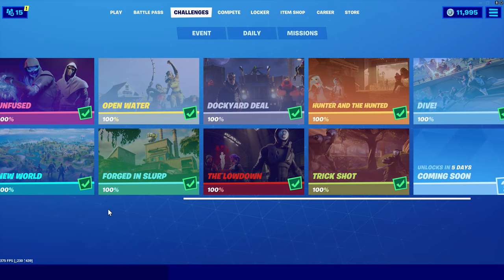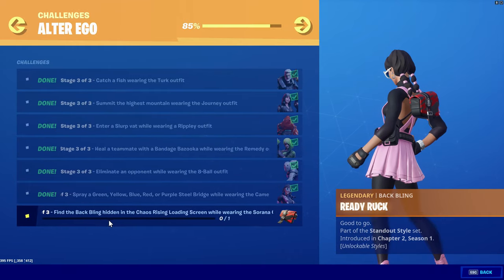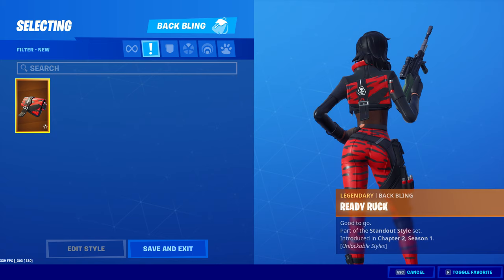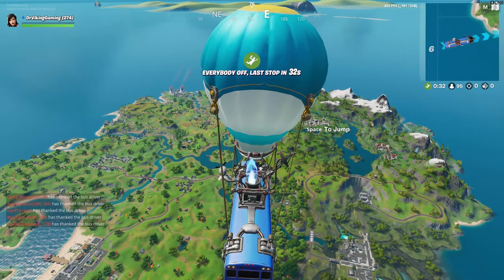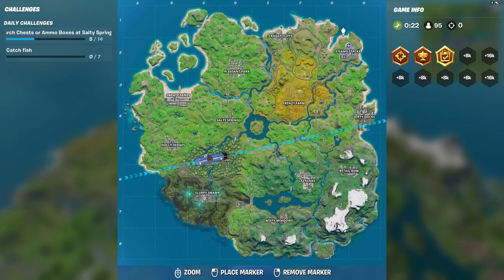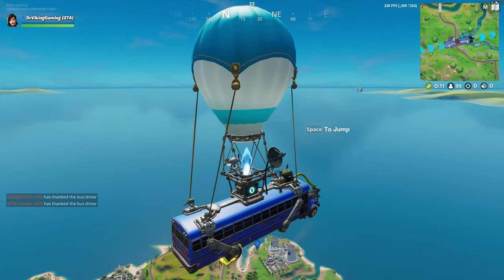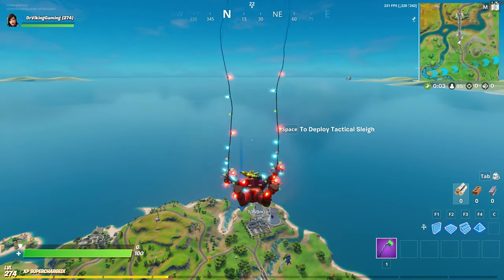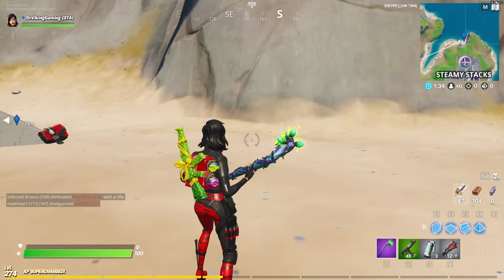Find the Back Bling hidden in the Chaos Rising Loading Screen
DrVikingGaming Challenge Video for:
Find the Back Bling hidden in the Chaos Rising Loading Screen while wearing the Sorana Outfit

Please follow on Mixer, Twitch and YouTube: DrVikingGaming

Thanks for Stopping By & Be Well!

Credits:
Fortnite, Envato, Stockwaves for Superheroes Fire Track via Envato License